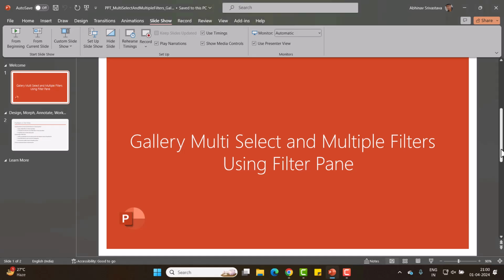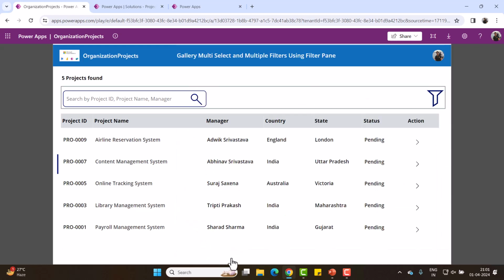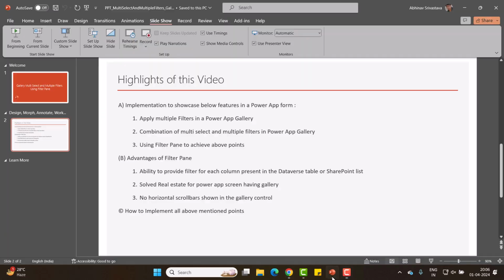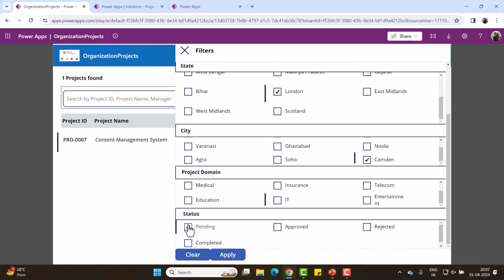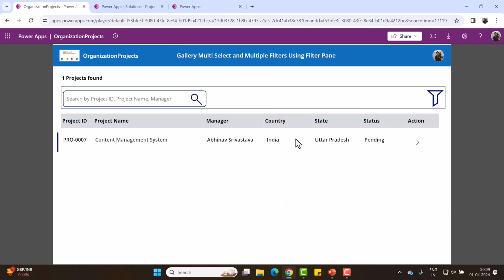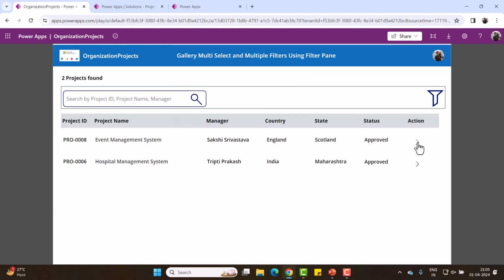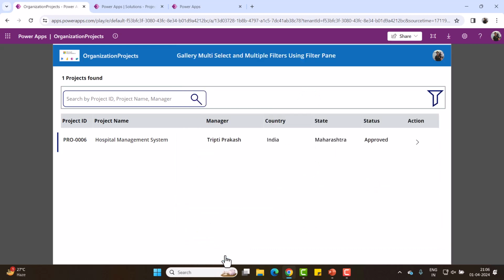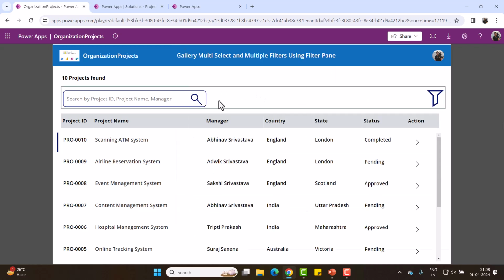Gallery Multi Select and Multiple Filters Using Filter Pane | Abhinav Prakash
This video is created to showcase below features in a Power App form :

Part 1:
1. Apply multiple Filters in a Power App Gallery
2. Combination of multi select and multiple filters in Power App Gallery
3. Using Filter Pane to achieve above points
4. Provide filter for each column present in the Dataverse table or SharePoint list
5. No issue with Real estate for power app screen having gallery
6. Get rid of horizontal scrollbars shown in the gallery control

Part 2:
1. Implementation of all above mentioned points
2. Part 2 video will be uploaded in a week's time